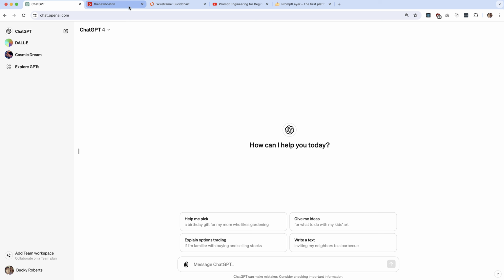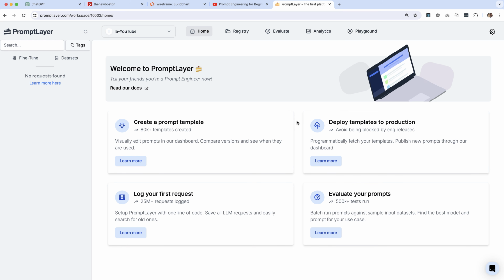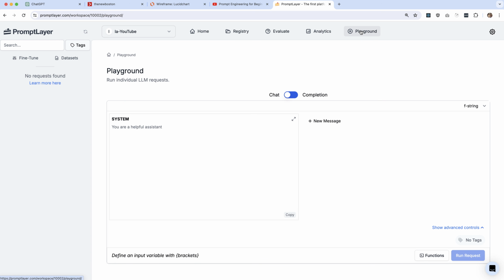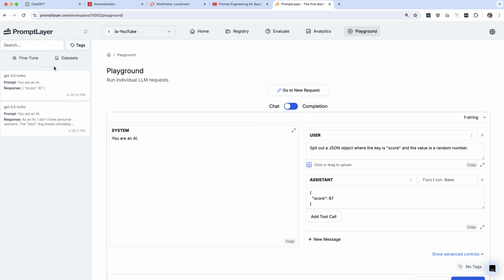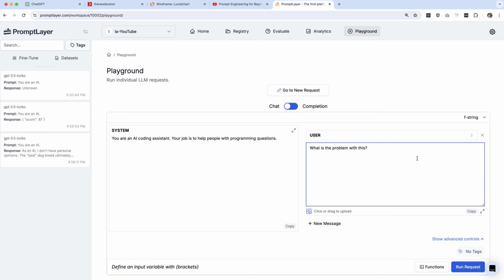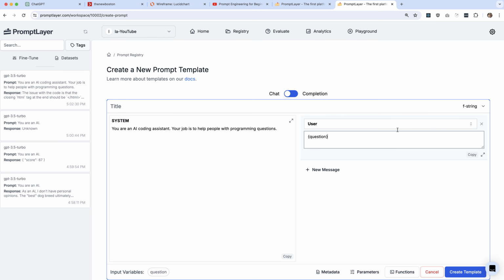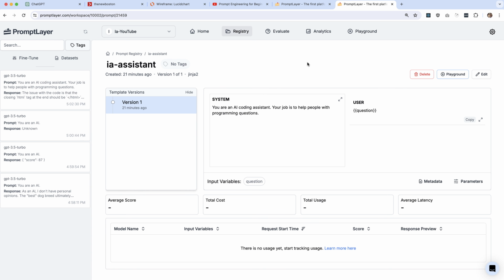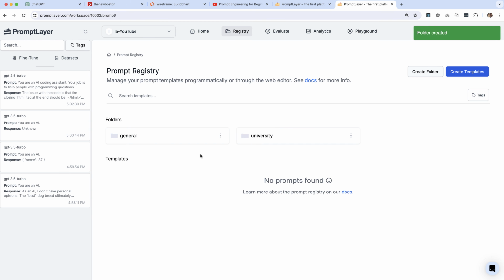LLM Application Development - Tutorial 1 - Introduction